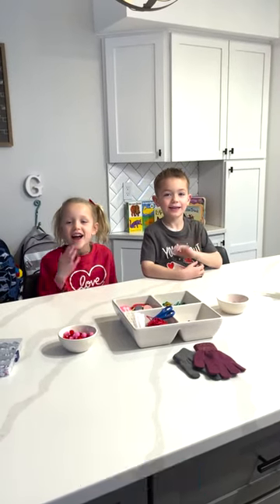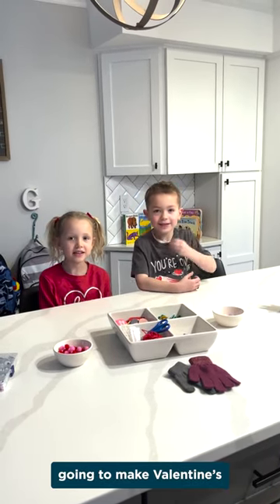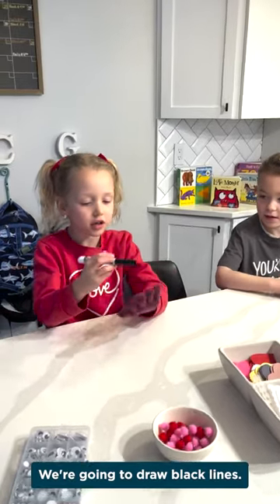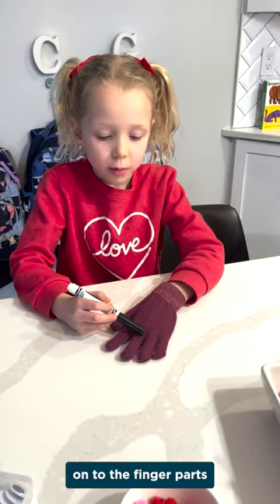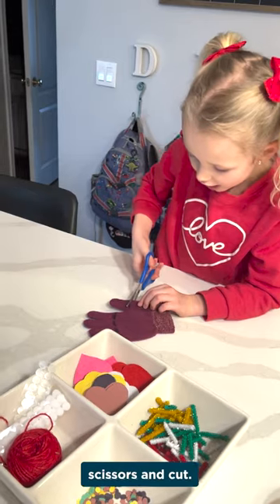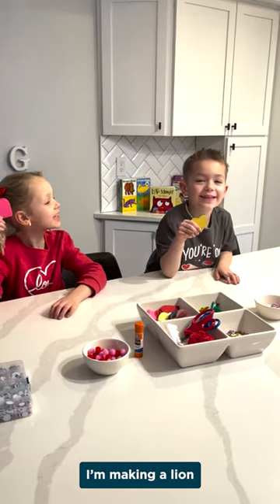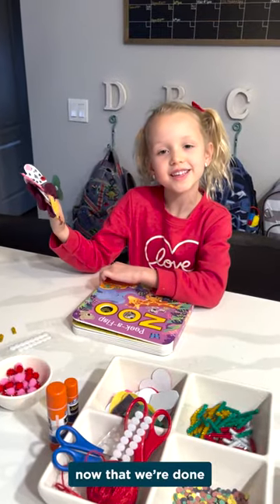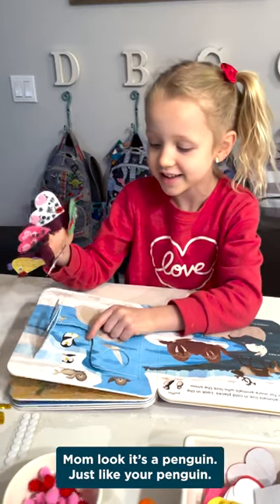Kids Crafternoon - Valentine's Day Finger Puppets